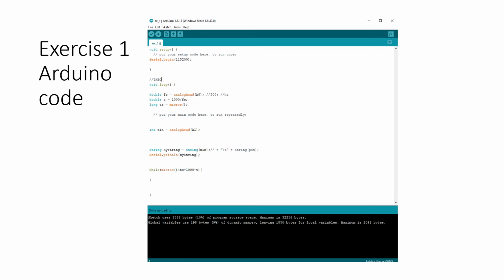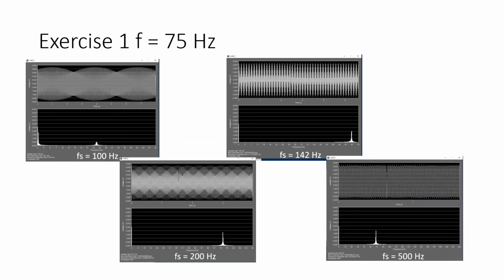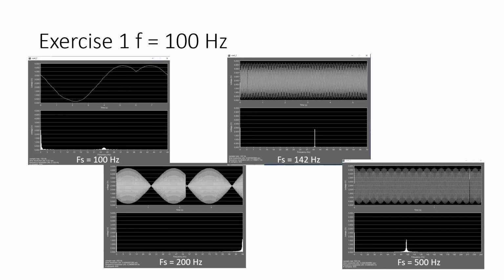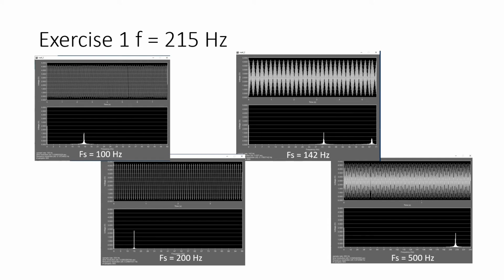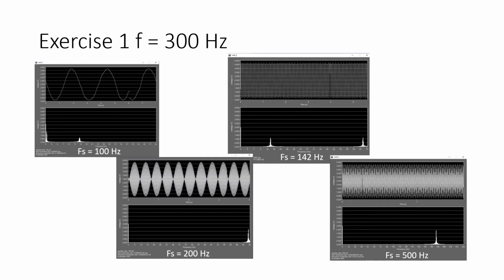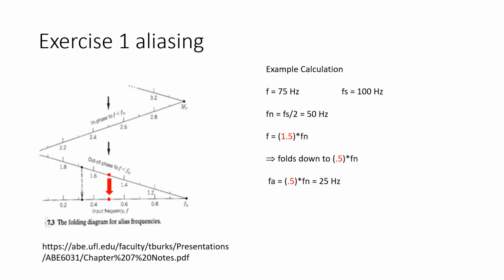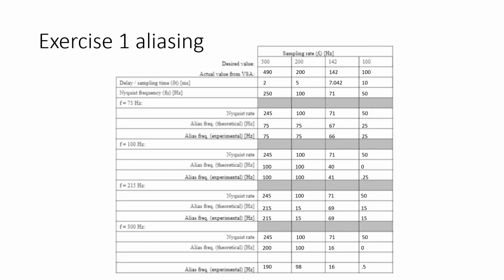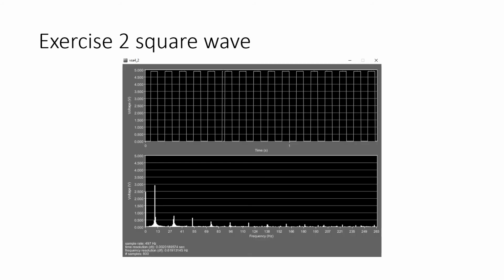ENME 351 Lab 4